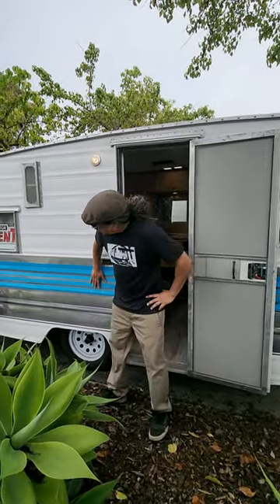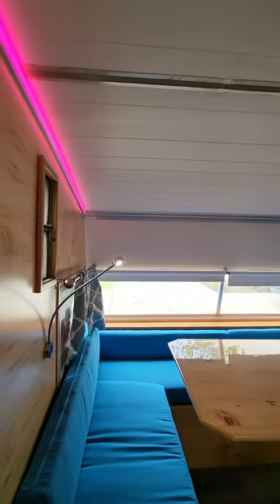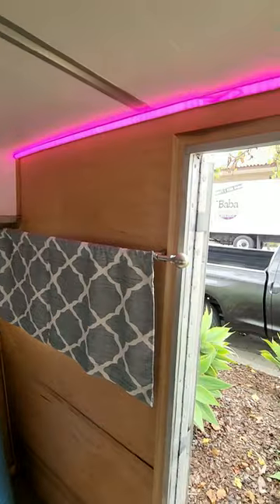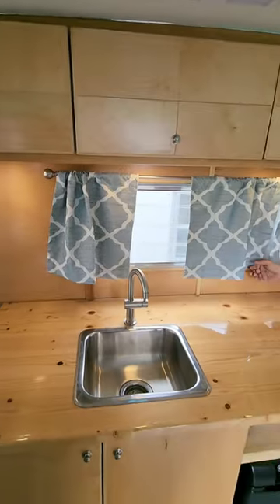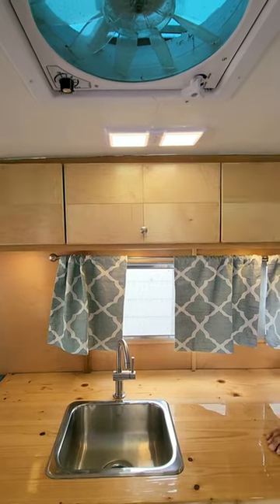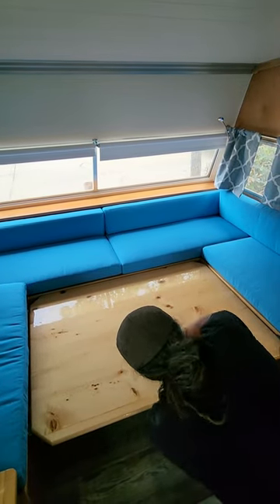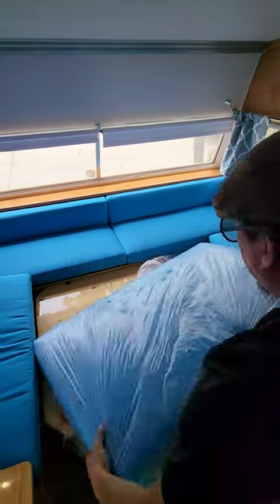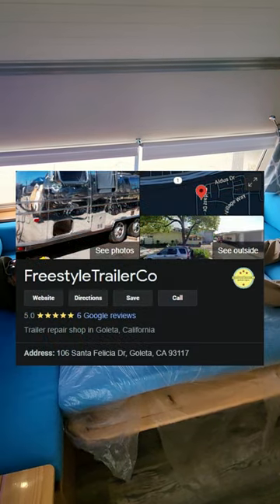You won't believe the amazing features of this 1967 Aristocrat Lo-Liner!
If you're in the market for a trailer that's both classic and versatile, then you need to check out the Aristocrat 1967 Lo-Liner! This trailer is perfect for a variety of uses, from camping to fishing to recreational vehicleing.

In this video, we'll take a look at the amazing features of this trailer and discuss why it's a great choice for anyone in the market for a trailer. From its classic design to its versatile capabilities, this trailer is a must-have for anyone shopping for a trailer!